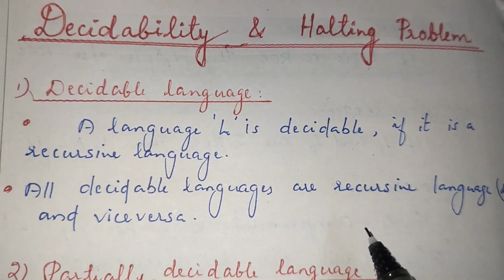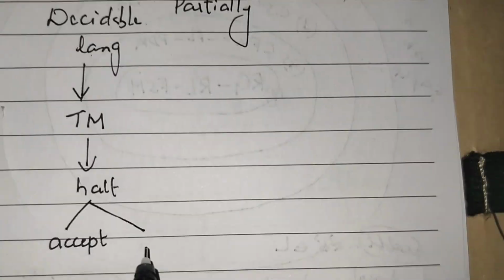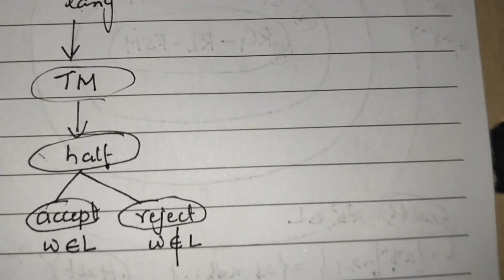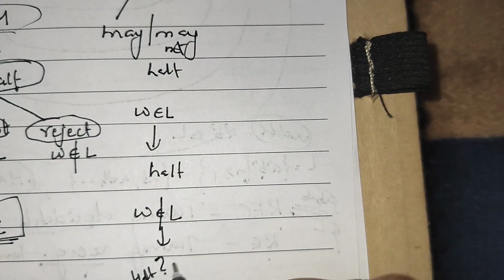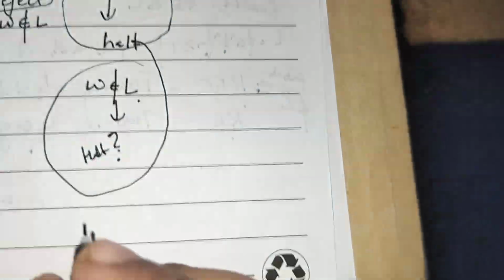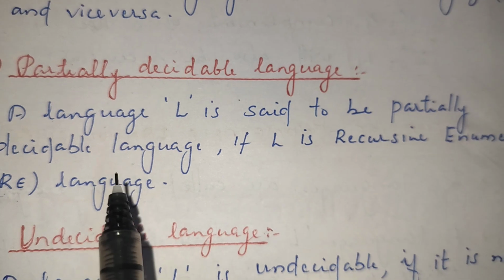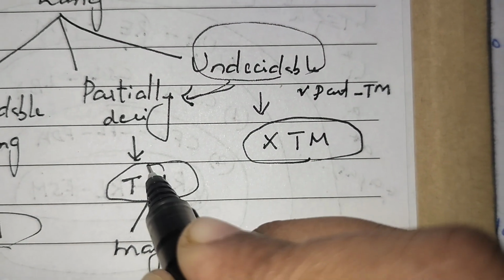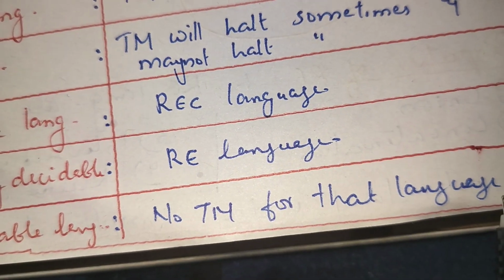65. Decidability and halting problem